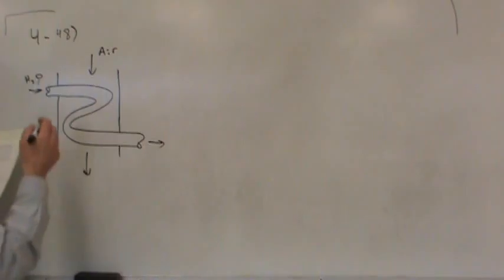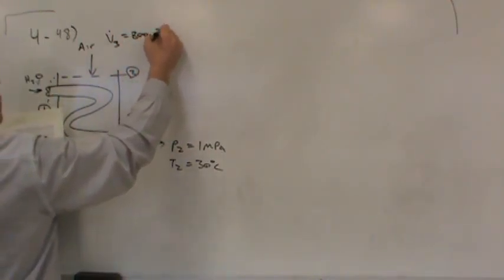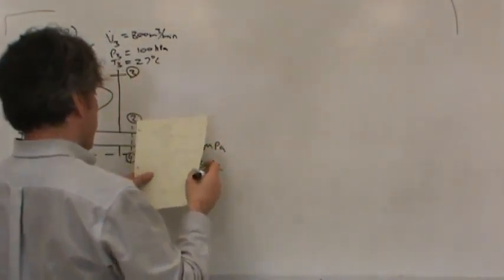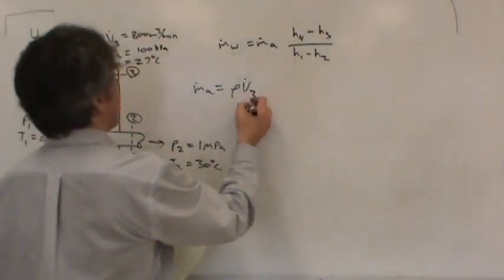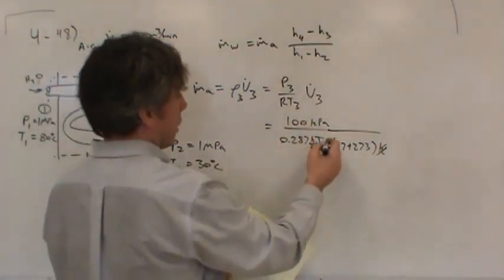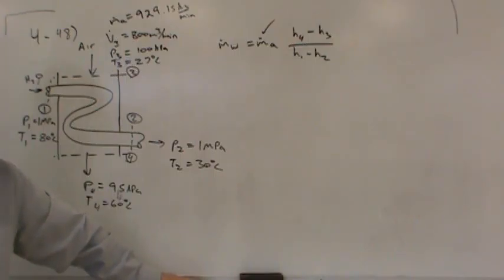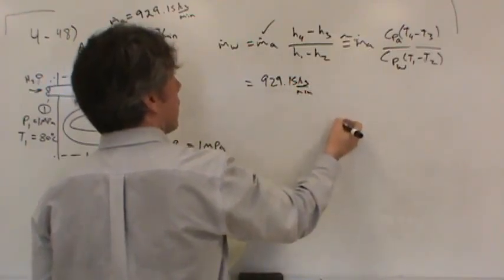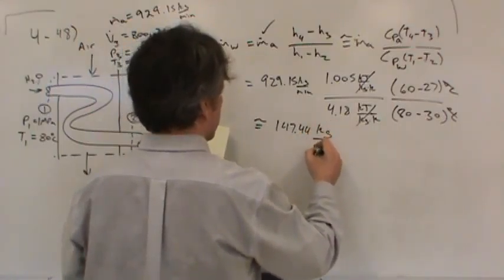MET 220 4 48